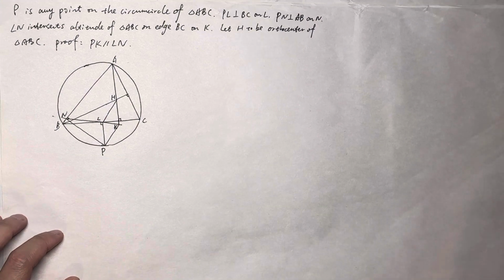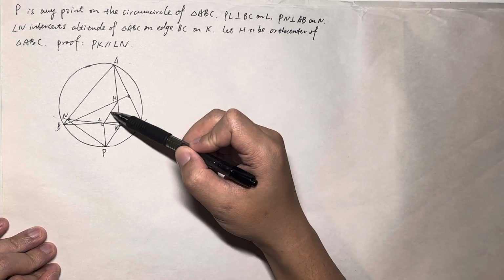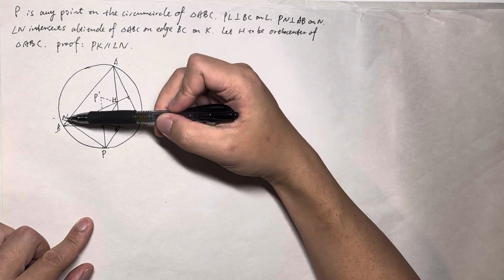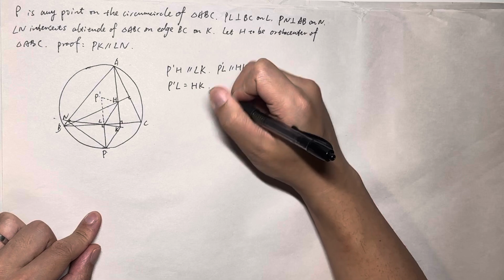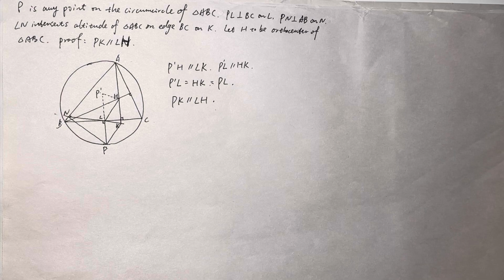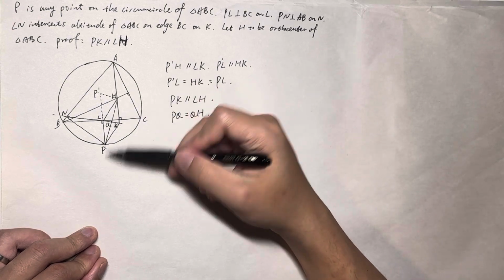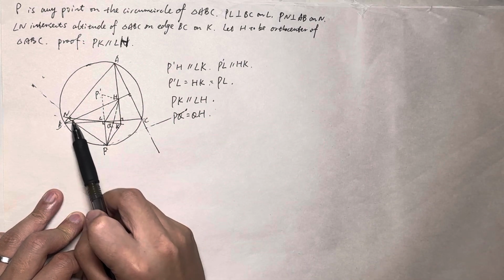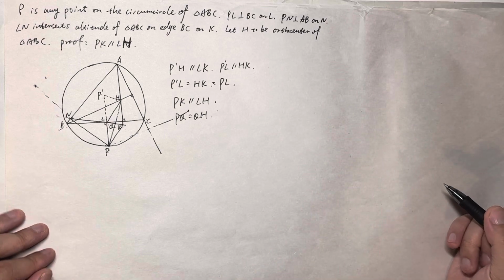Olympiad Geometry Simson Line Theorem Example 9